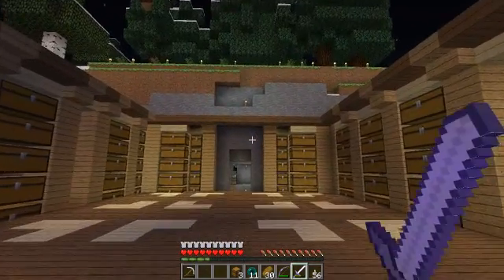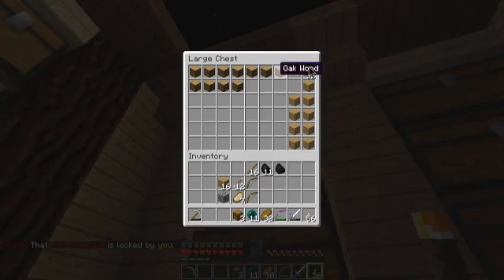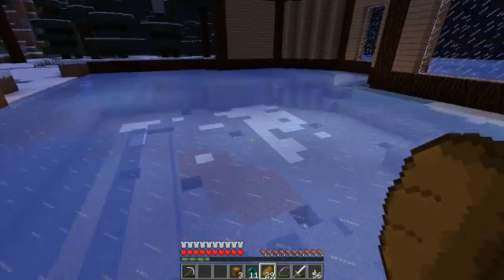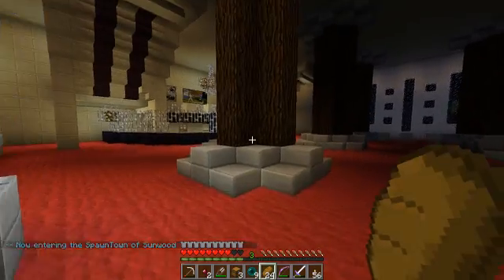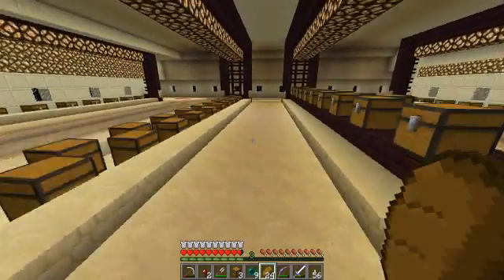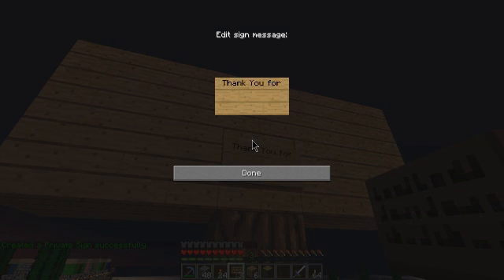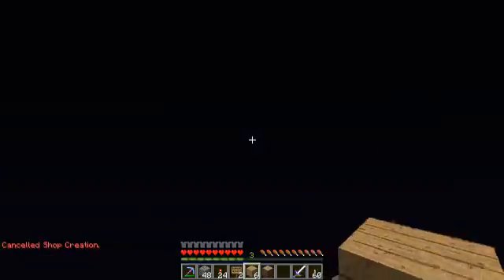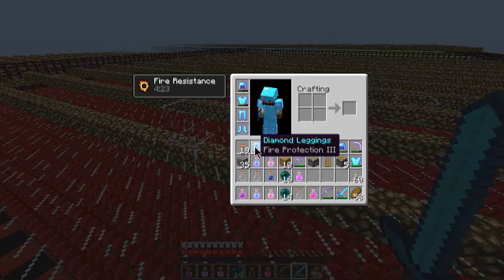DD Minecraft SMP- E9- Two Pranks & Skirmish's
The life of Zentor on A Dire Dominion Minecraft Bukkit Server. A Dire Dominion is a fairly vanilla Bukkit Roleplay server set up by Zentor and James91 in march of 2012. We use Iconomy, MagicSpells, QuickShop, Essentials, Worldguard, WorldEdit, and a couple other fun plugins.